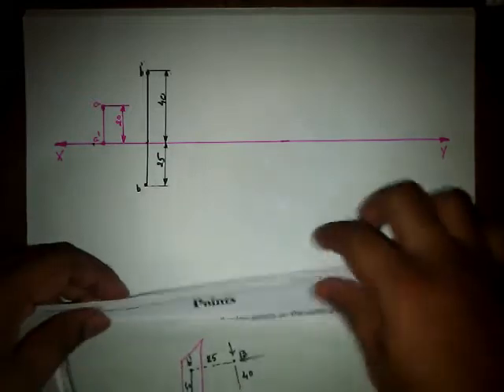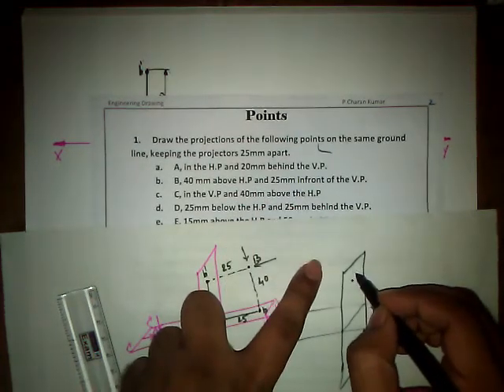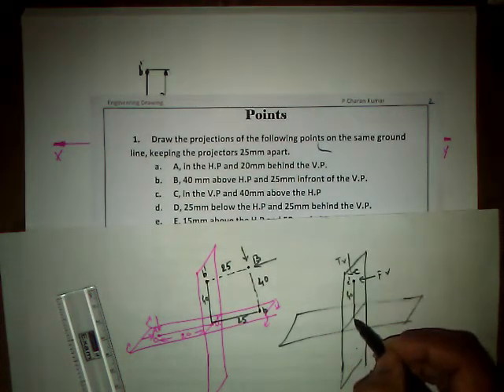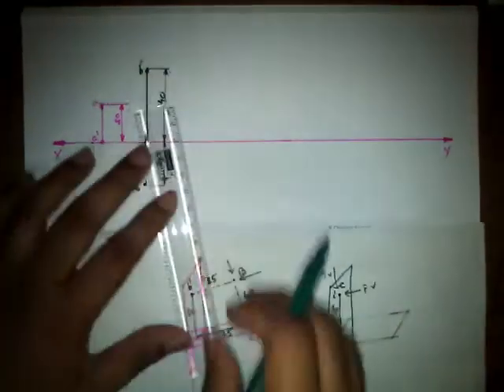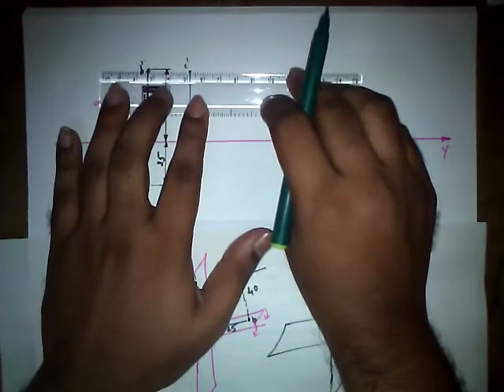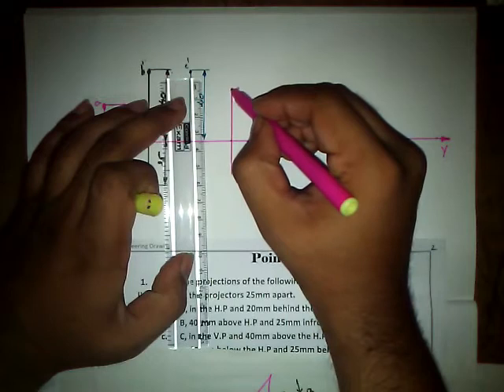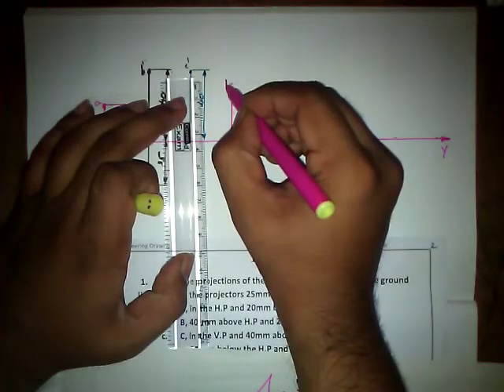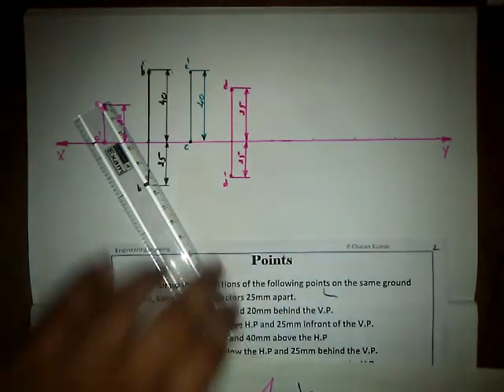12 Projection Of Points - Exercise Problem 3